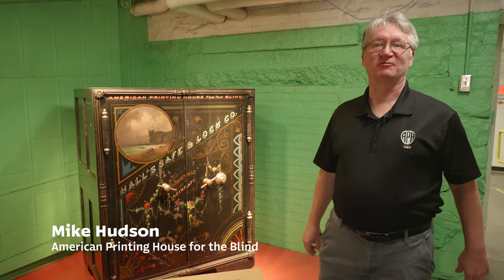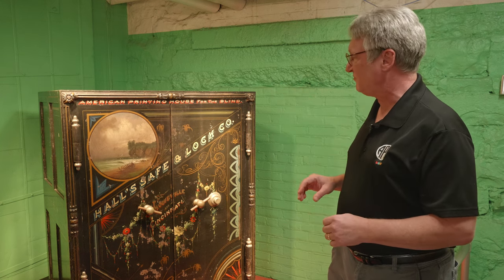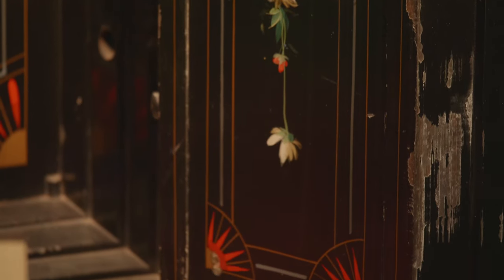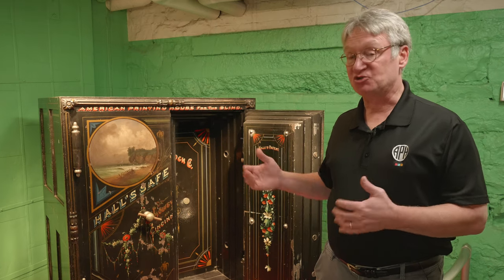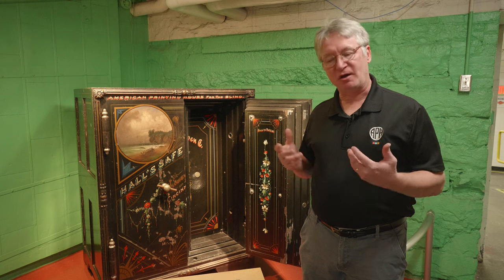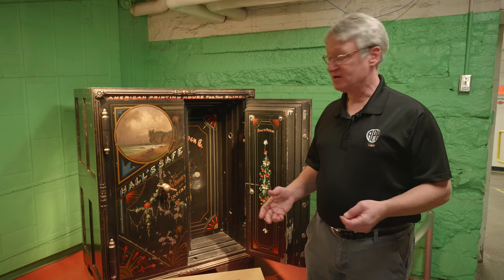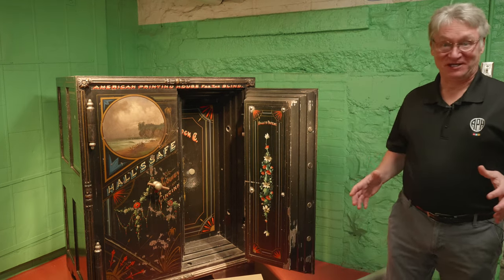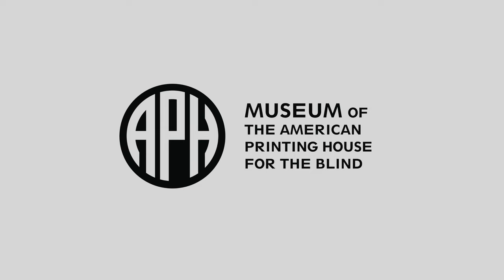Hall Safe at APH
So why does a printing company need a safe? And why does a publisher need gold? Let Mike explain.